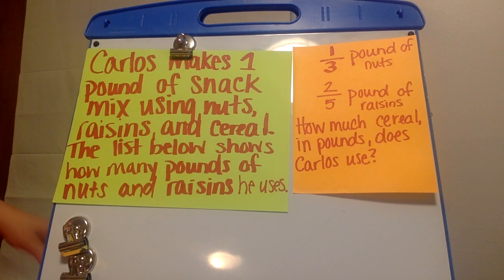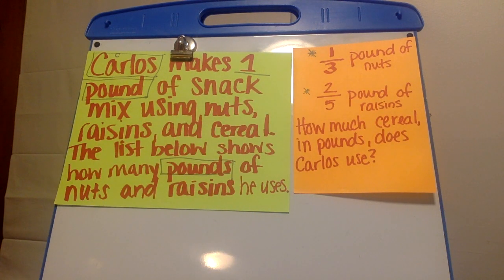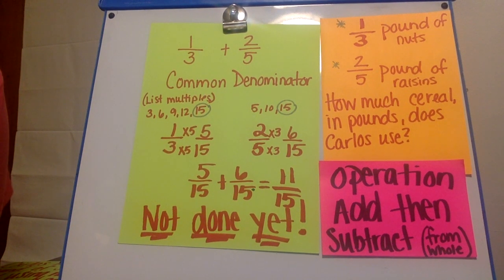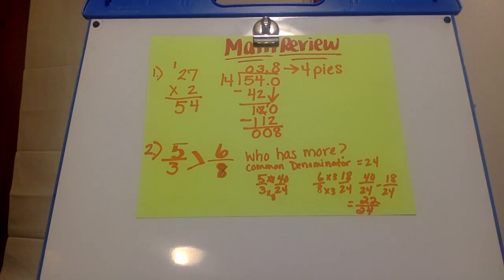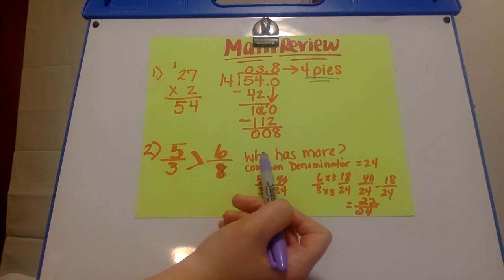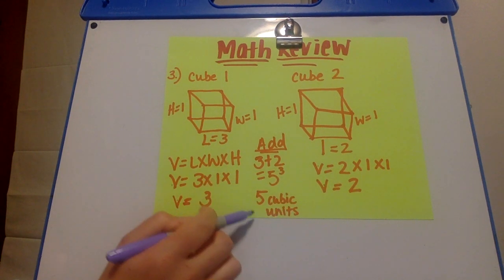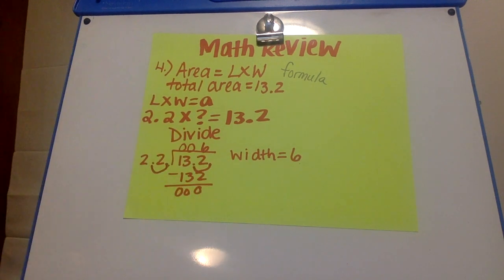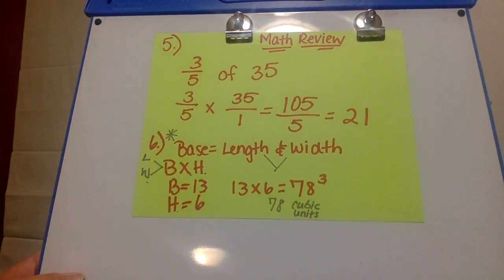POD & MR 4 1 20